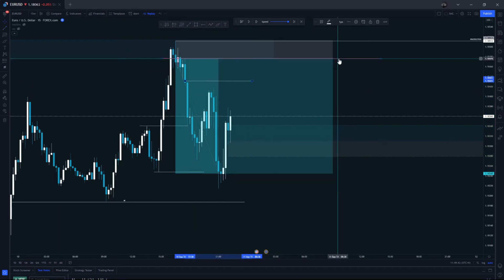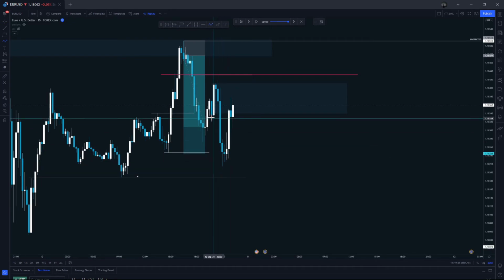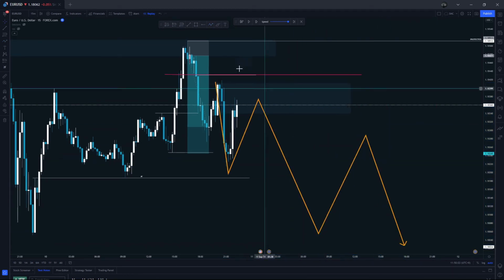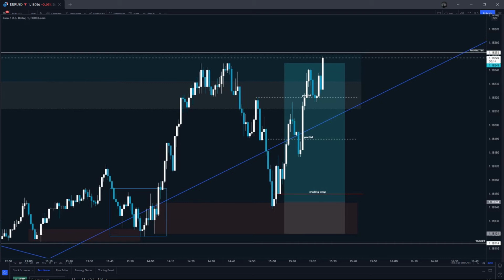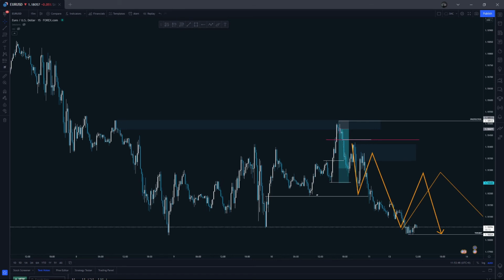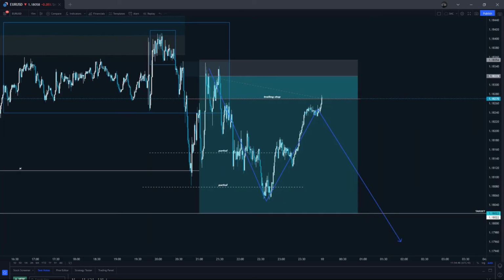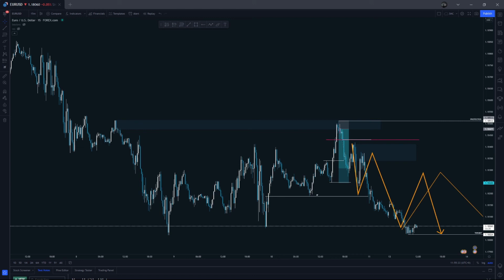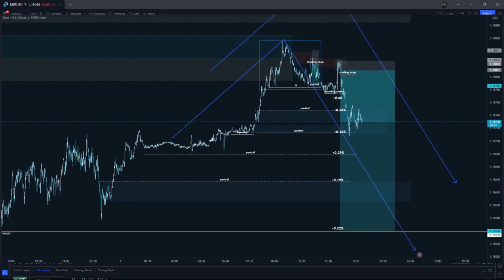Partialing Down on High RR Trades on FOREX (EURUSD)